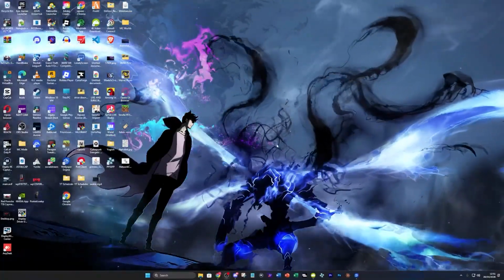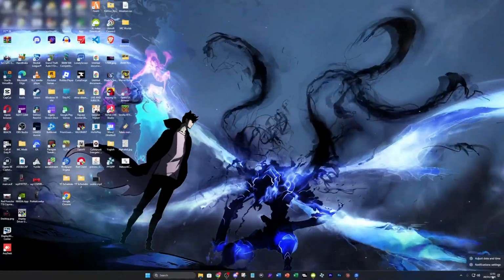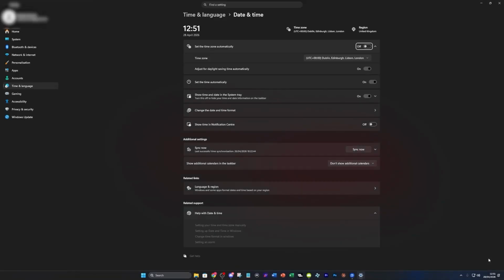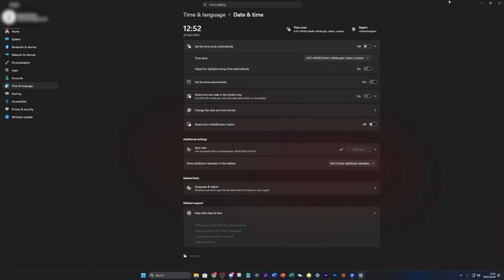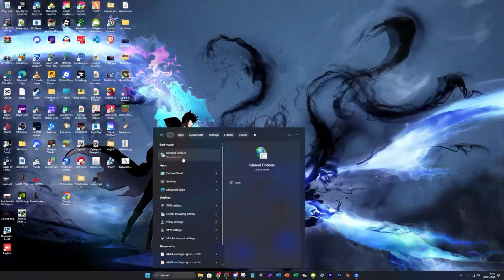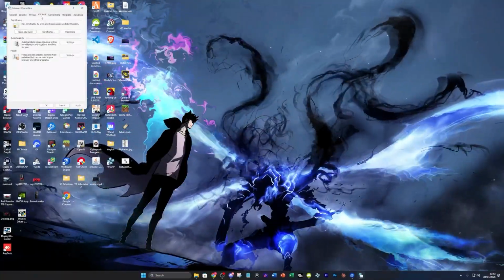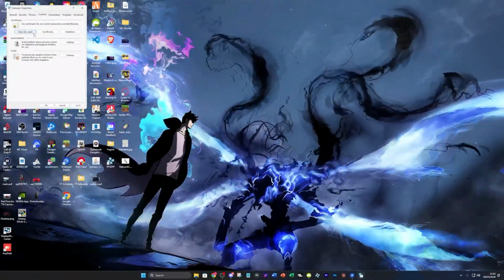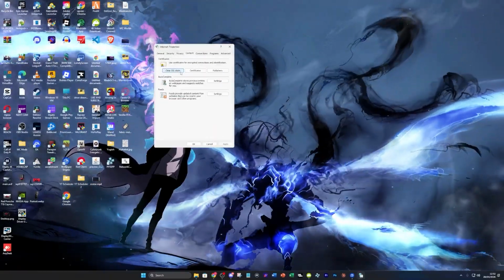Fix Your Connection Is Not Private In Google Chrome - Step By Step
Fix Your Connection Is Not Private In Google Chrome - Step By Step, Your Connection Is Not Private In Google Chrome - Step By Step